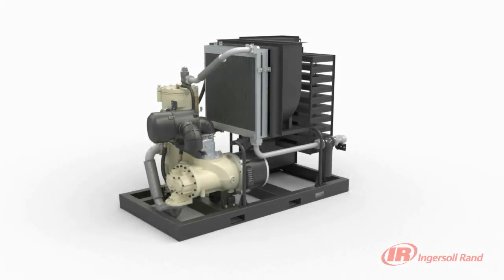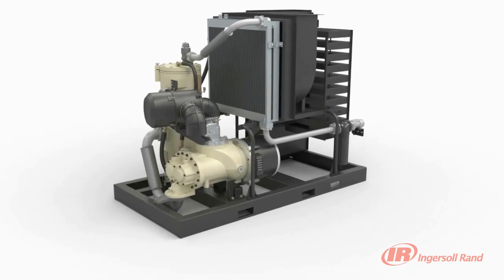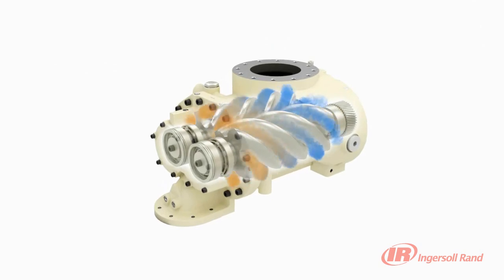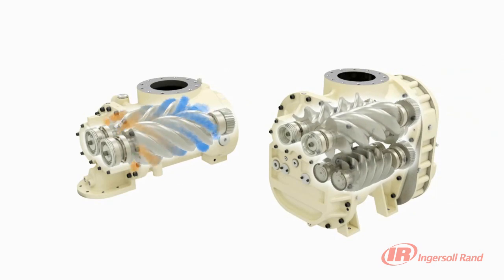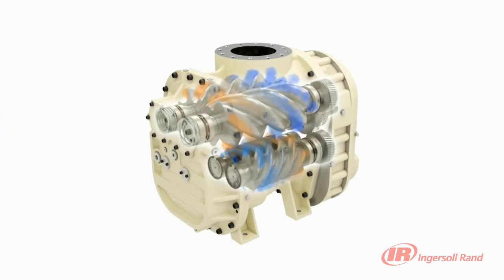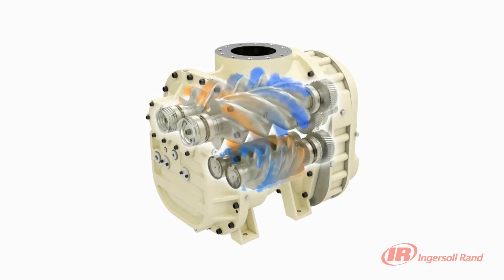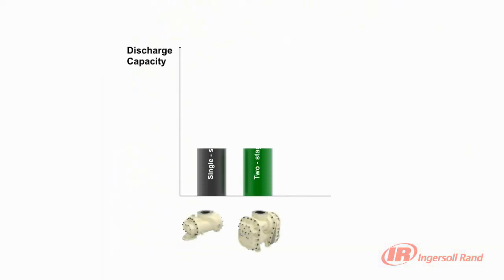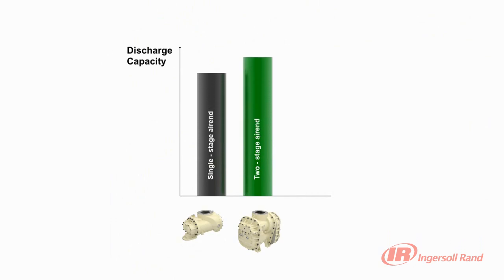Two-stage Airends for Ingersoll Rand's R-Series Rotary Screw Air Compressor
The two-stage airends are renowned for their trouble-free operation and low energy consumption. They provide increased reliability by reducing the compression ratio required for each stage resulting in lower bearing thrust loads and increased airend life.